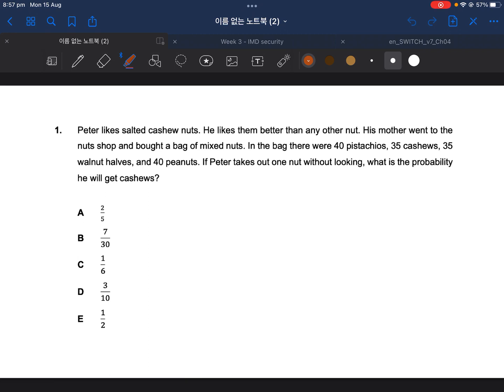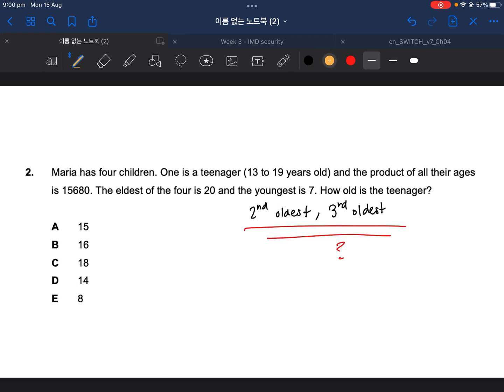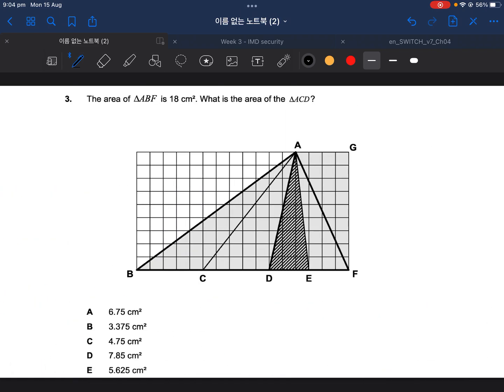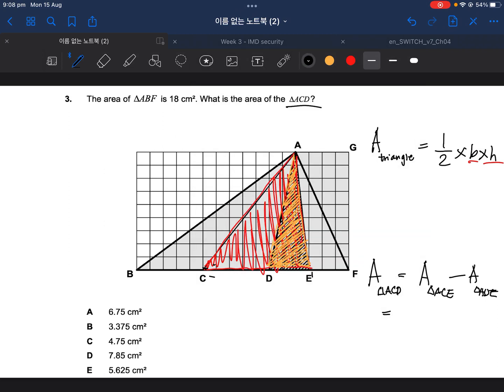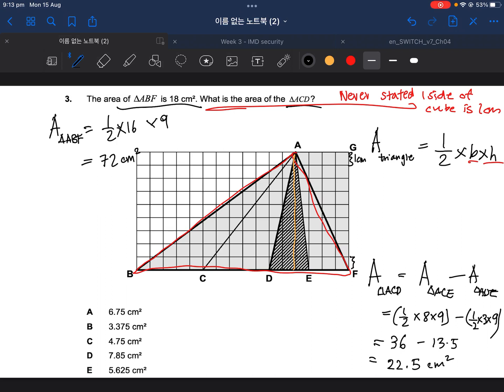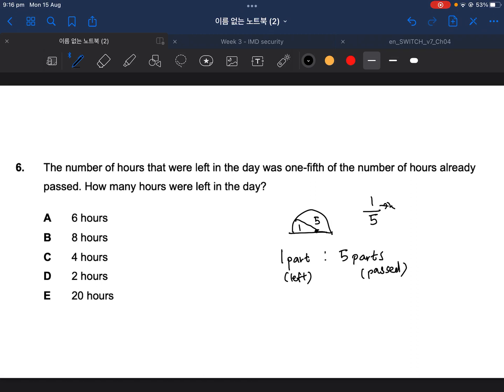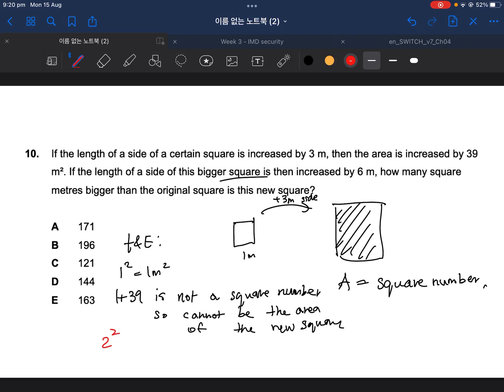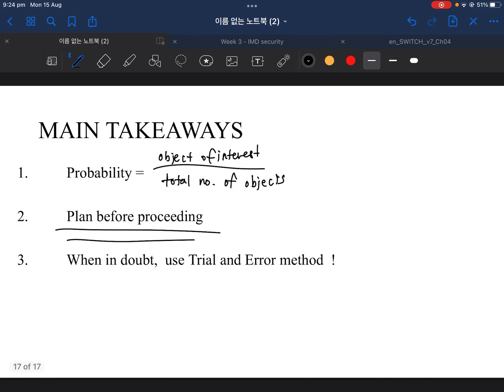Edu Kingdom College Selective Mathematical Reasoning 23 Video